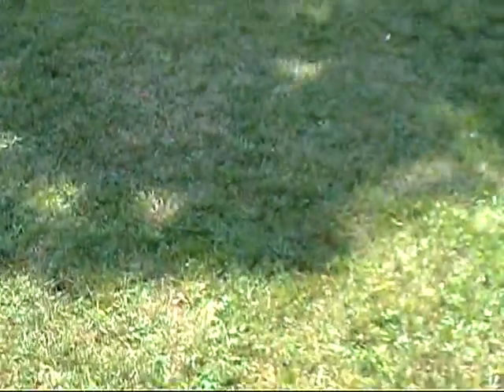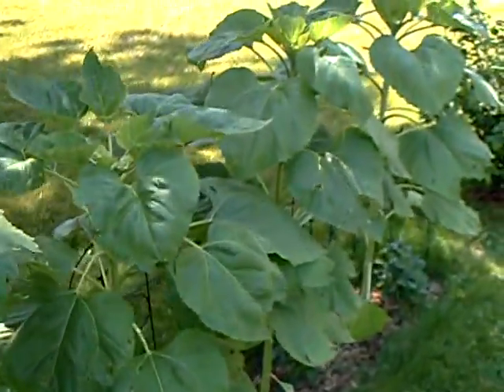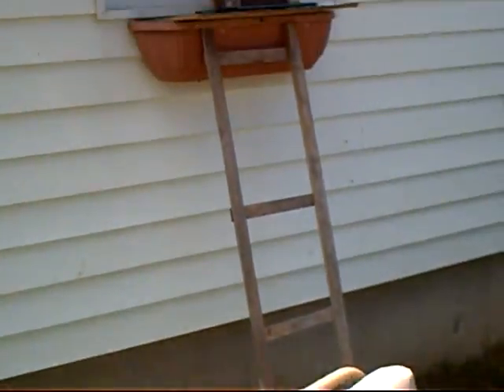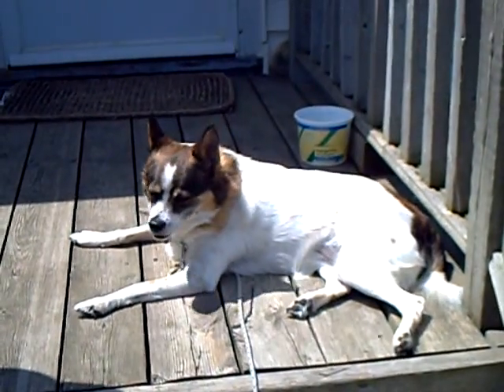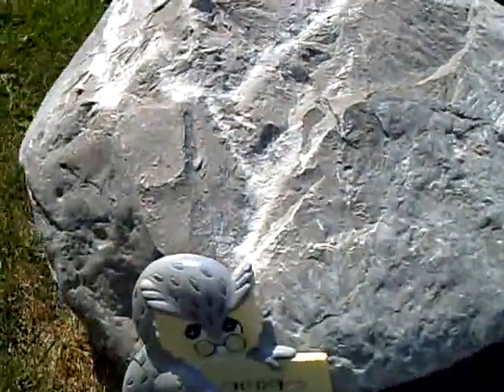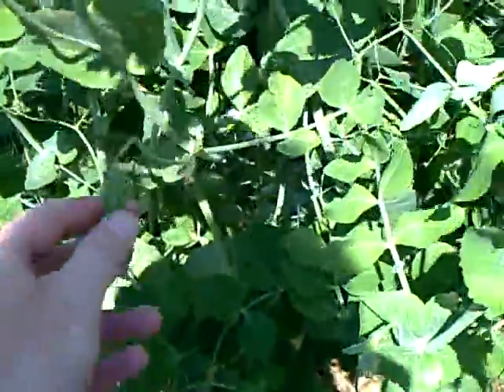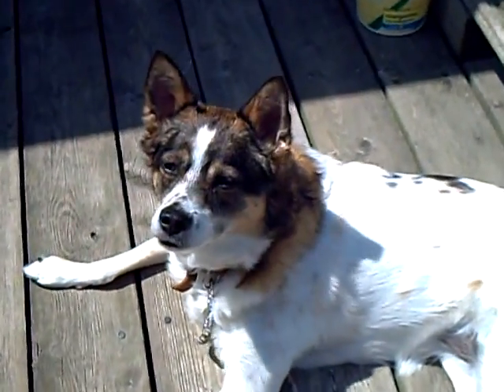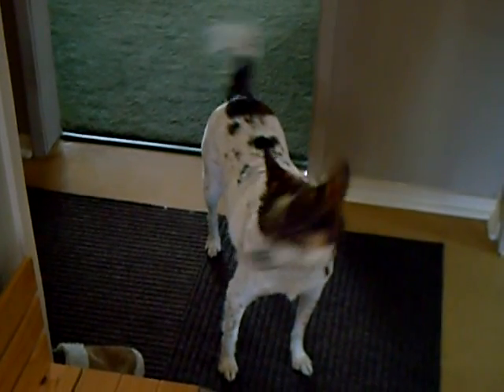Garden Part 3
Here's Frank showing the front gardens and how everything's starting to flourish.